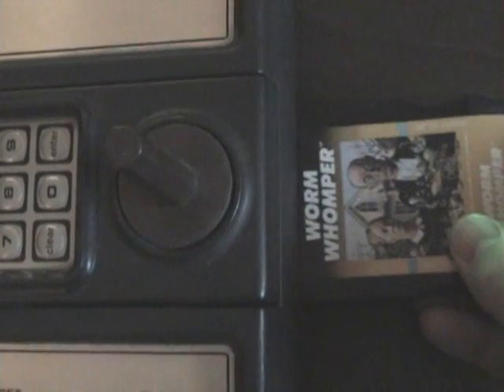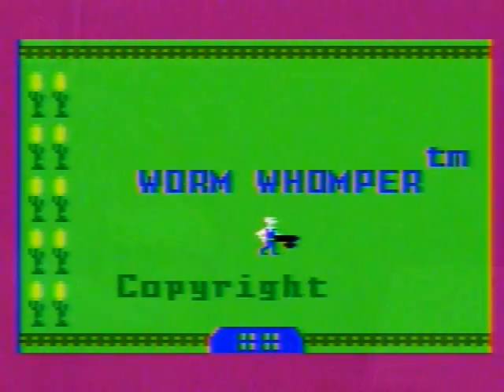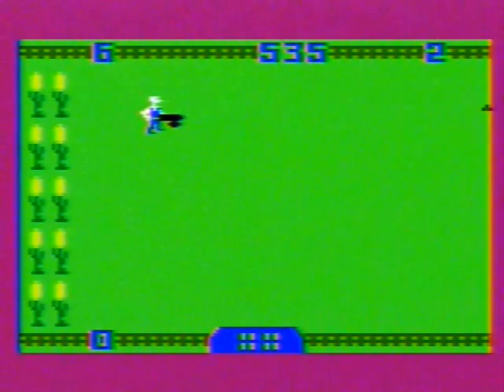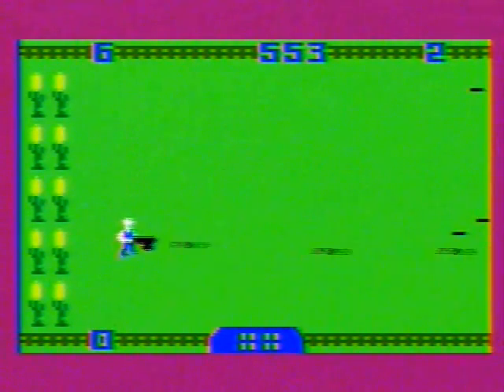Worm Whomper: A Closer Look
In this video review, I examine the Intellivision shooter by Activision called Worm Whomper.